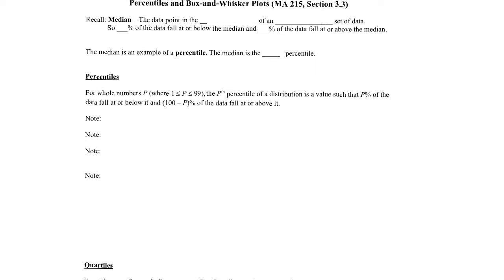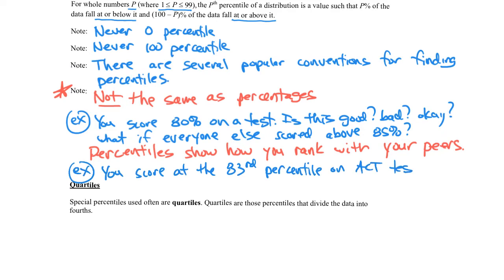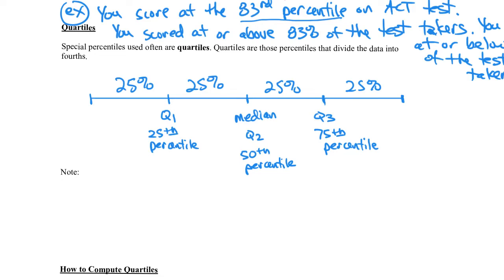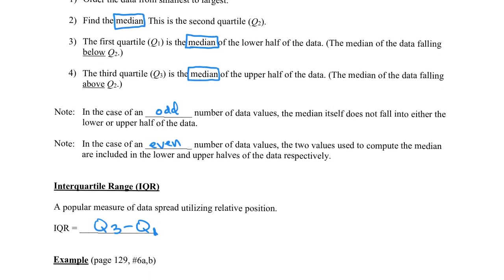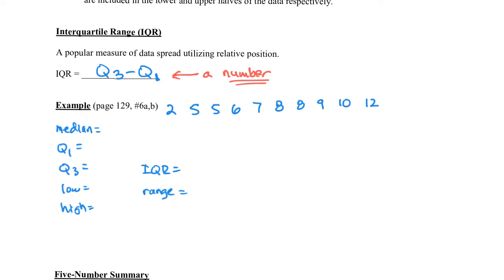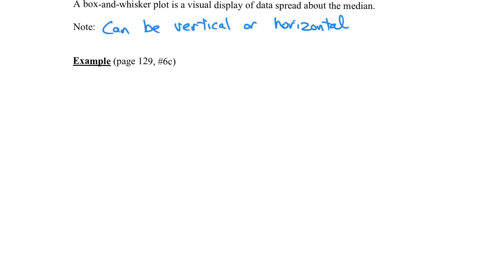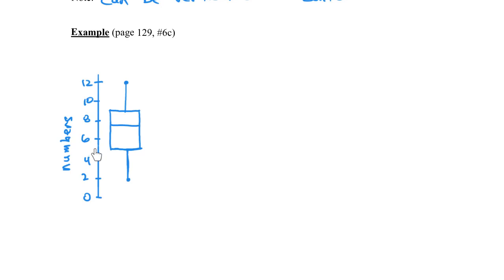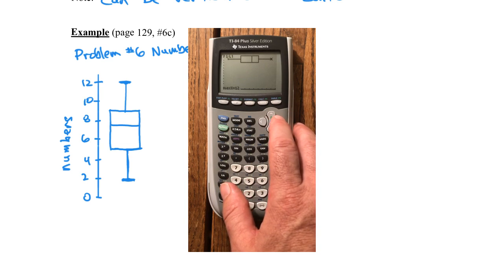Sect 3.3 - Percentiles, Box-and-Whisker Plots (old video)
Here is the link to download the pdf file used in the video.